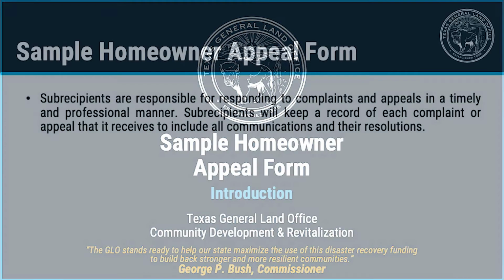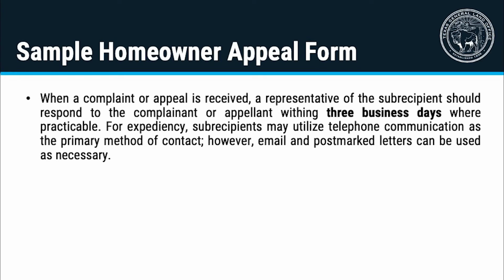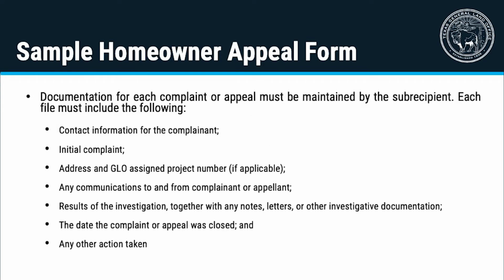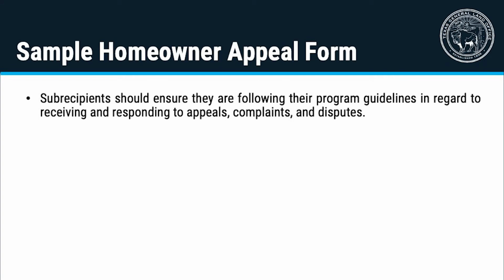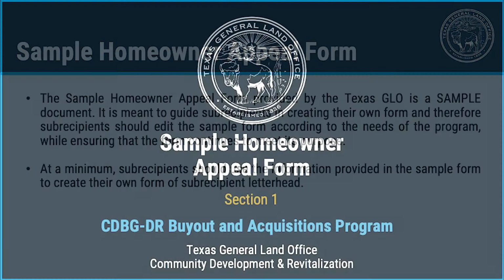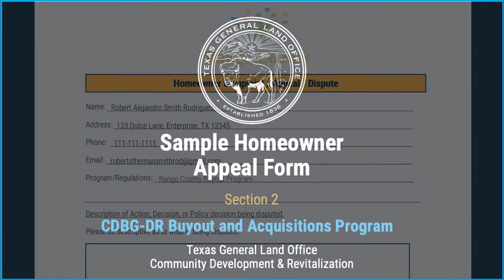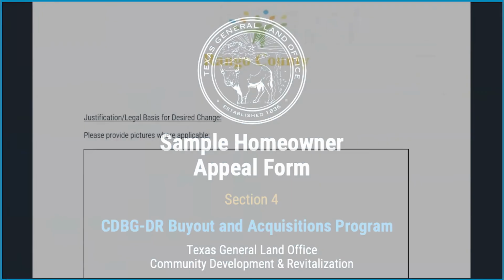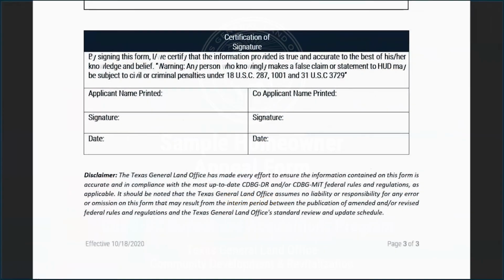Sample Homeowner Appeal Form